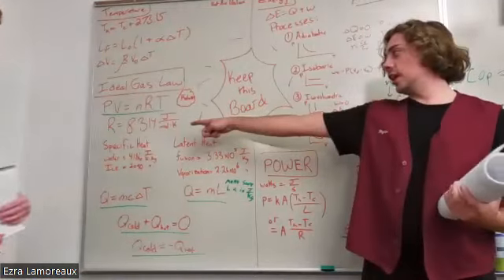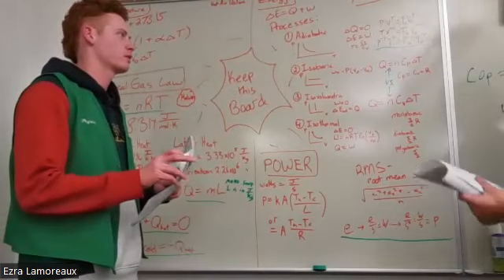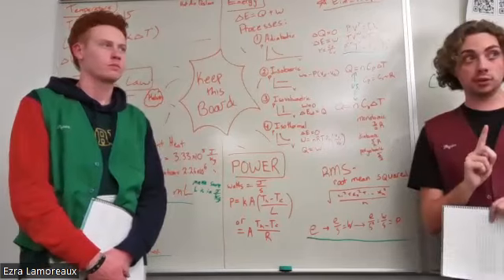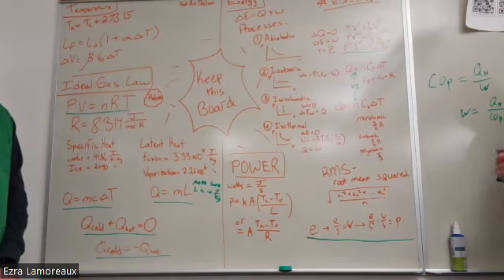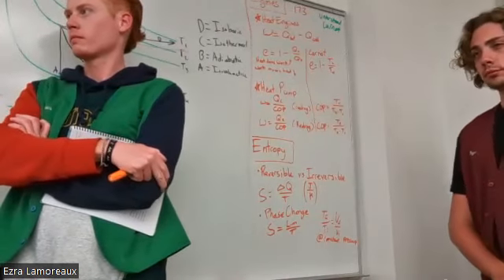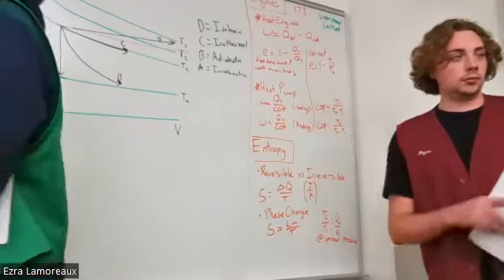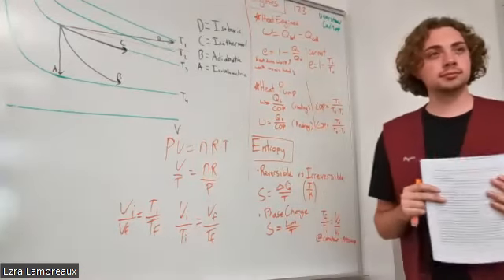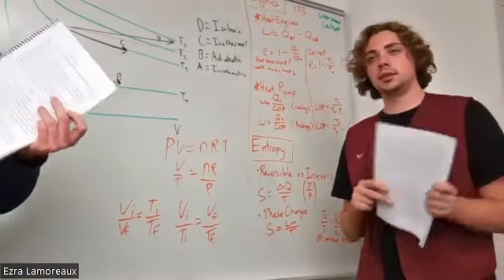TA LAB REVIEW Exam 2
Heat, Engines, Ideal Gas Law, Entropy